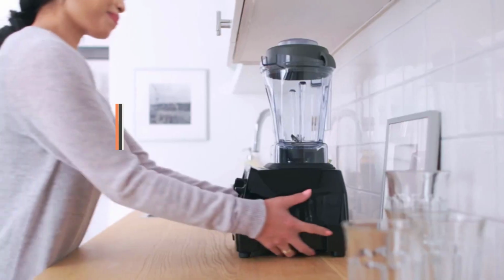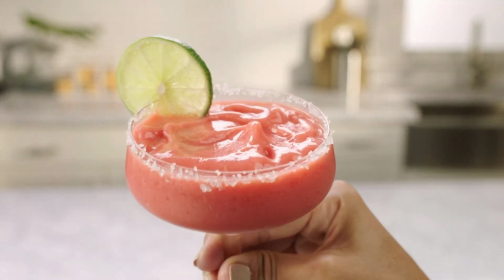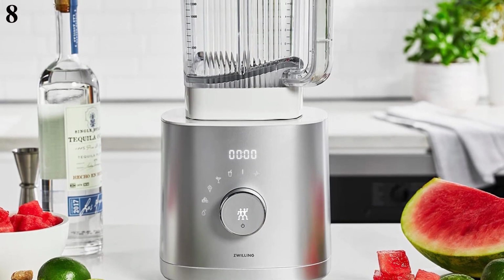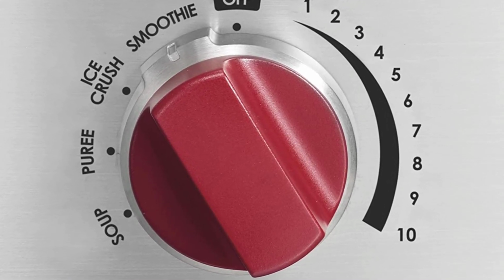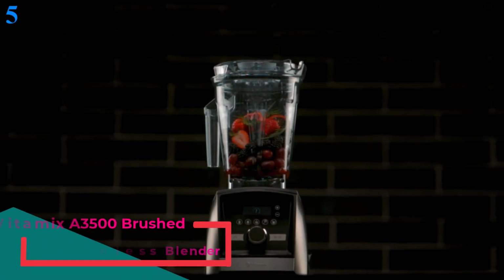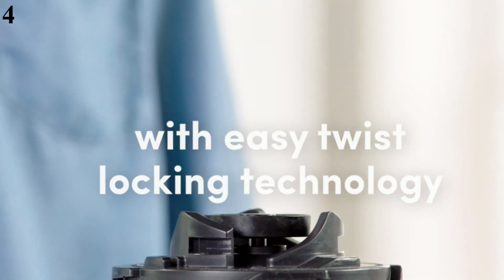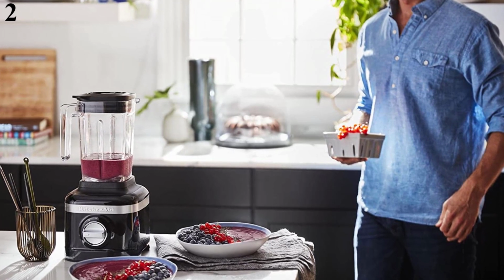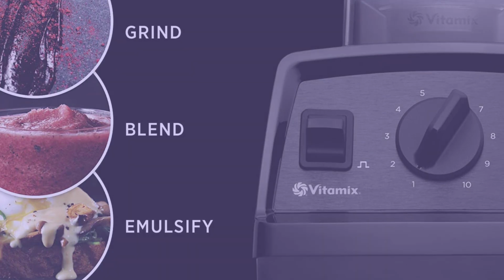The 9 Best Blenders of 2022-Tested and rated.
Best blender 2022: Reviews of the top 9 Blenders.
References to the goods:
1)► E310 Explorian Blender
2)► 3-Speed Ice Crushing Blender
3)► My Blend
4)► Blender Combo
5)► A3500 Ascent Series Smart Blender
6)► The Fresh and Furious Countertop Blender
7)► Pro Performance Blender
8)► Enfinigy Countertop Power Blender
9)► Foodi Power Blender & Processor System
Those daily trips to the smoothie shop can really add up—not just in terms of money spent, but nutritionally as well. Smoothies from chains like Panera and Starbucks often come with added sugars and fruit concentrates instead of real fruit, which basically cancels out the whole reason you’re having a smoothie in the first place. But which blender is best? And is blending hard for beginners? Whether you want to get the most out of your soups, sauces, and smoothies or you want to live out your wildest Tom Cruise in Cocktail fantasies and whip up delicious mixed drinks, we have all the advice and answers for how a blender can be a real asset to your culinary repertoire.
Got blending on the brain? Check out our picks for the best juicers and food processors.